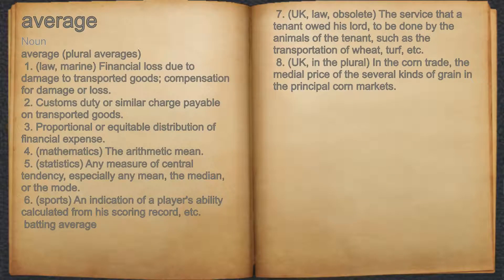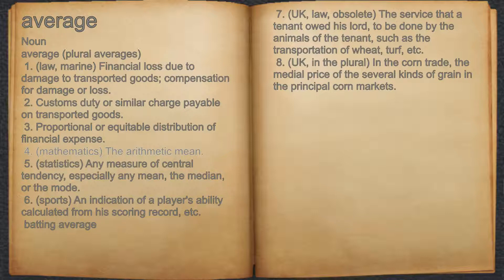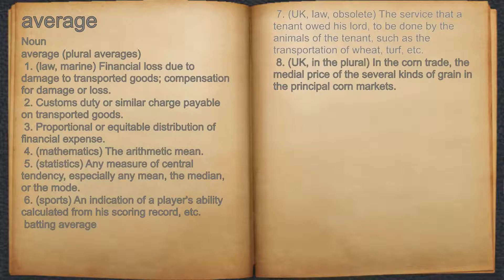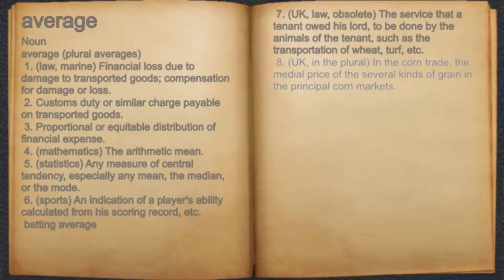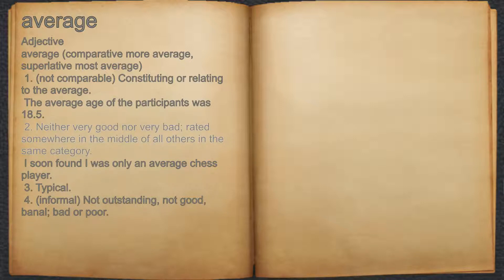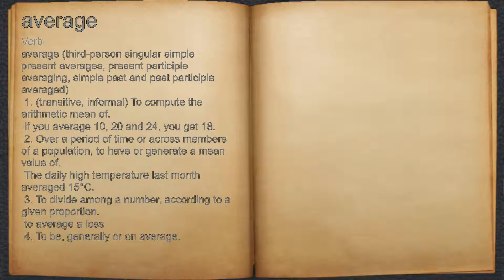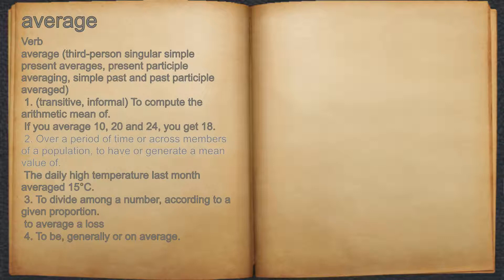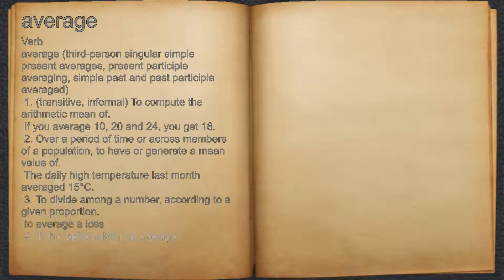What does average mean?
A spoken definition of average.

Intro Sound:
Typewriter - Tamskp